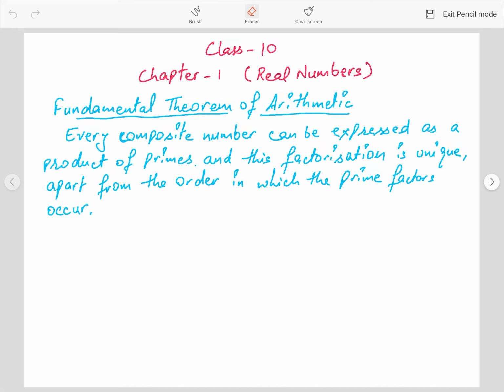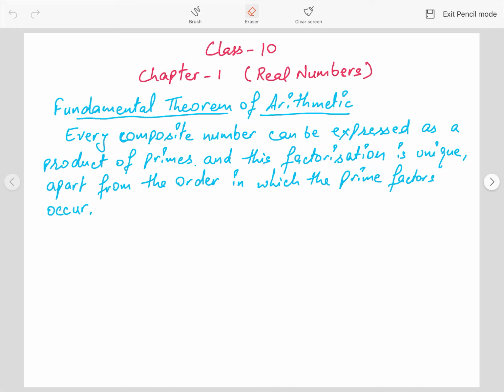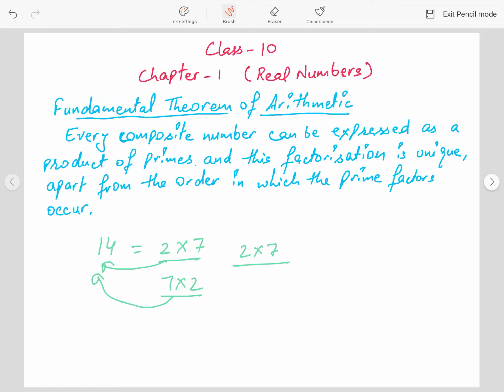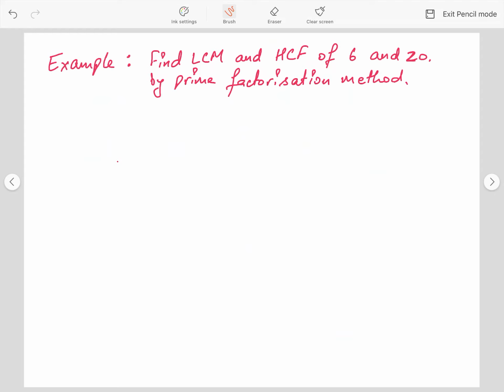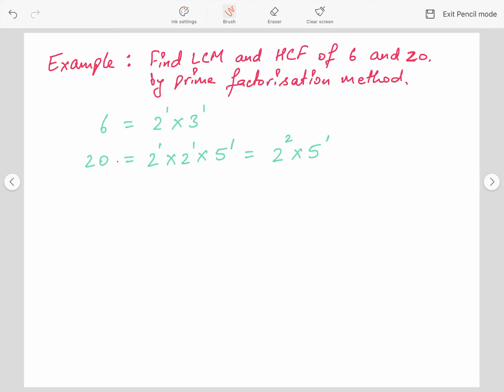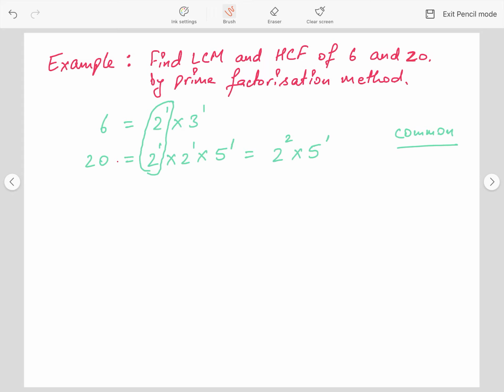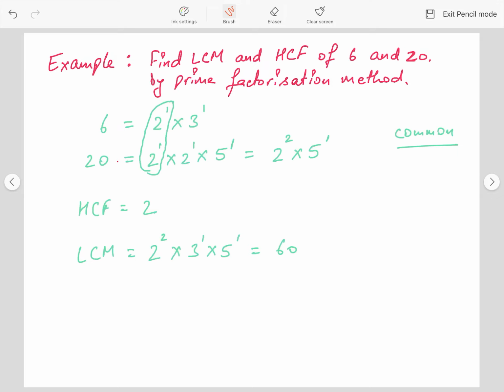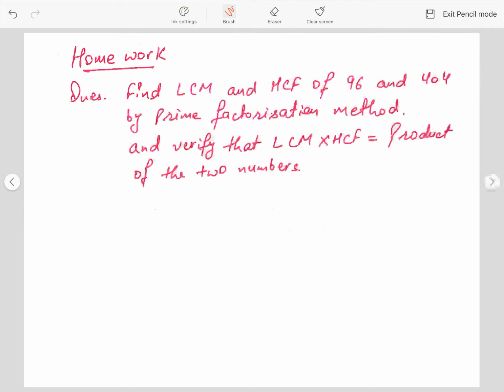X Maths Unit 1 Real Number Fundamental Theoram of Arithmetic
X Maths Unit 1 Real Number Fundamental Theoram of Arithmetic Concept and Example